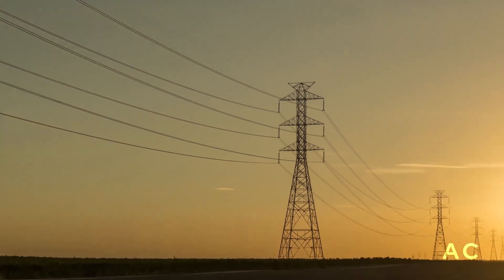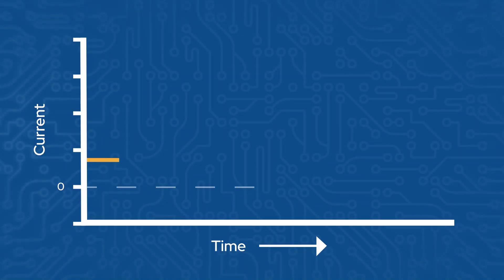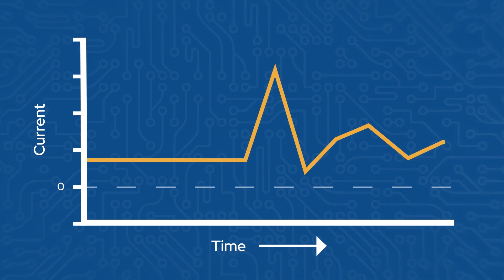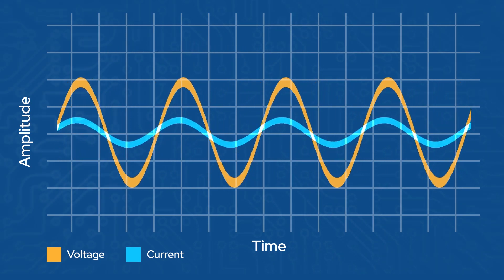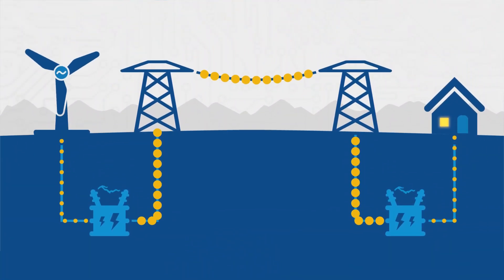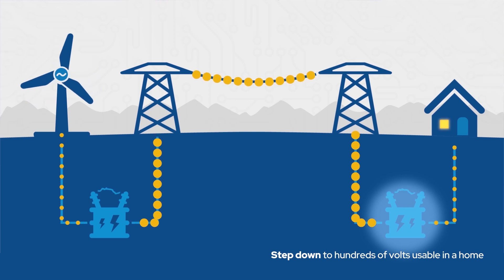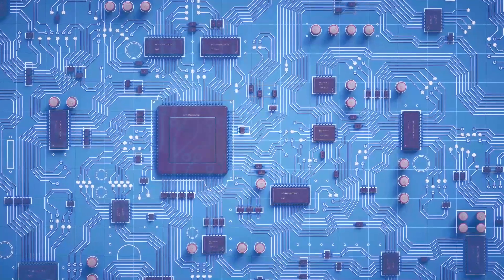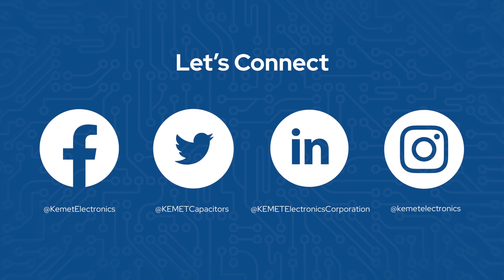Circuit Basics: What's the difference between AC and DC power?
Join us in our KAIC Lab as we explain the basics of power delivery. Learn the difference between AC and DC in this episode of Circuit Basics.